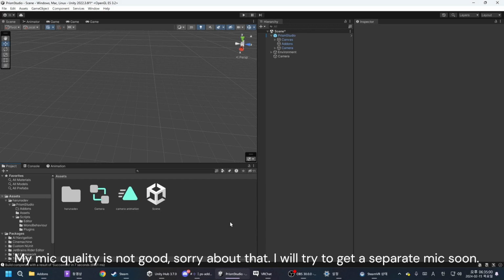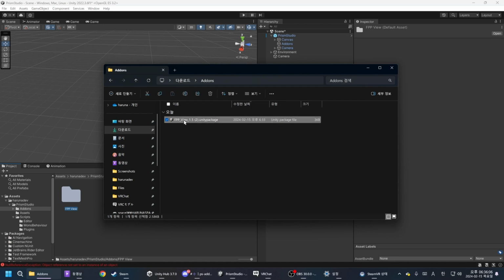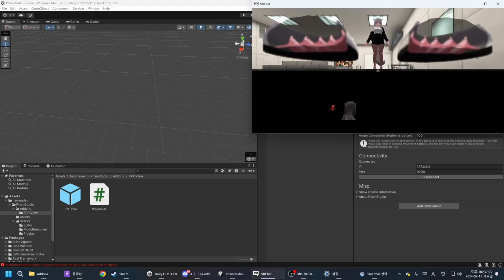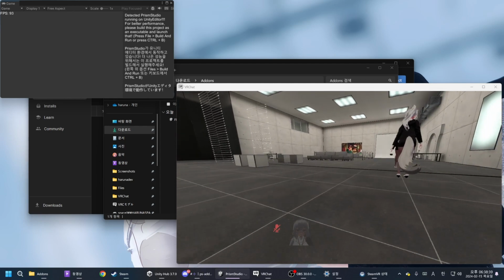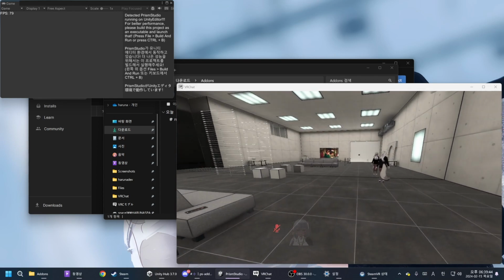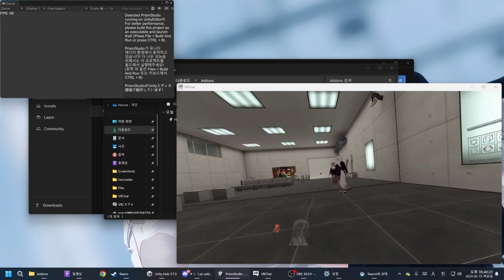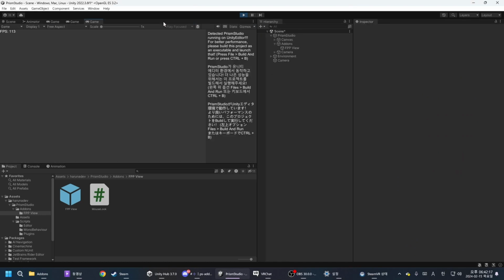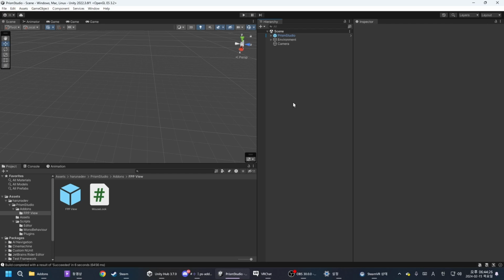VRCPrismStudio Tutorial: How to install and use Addons